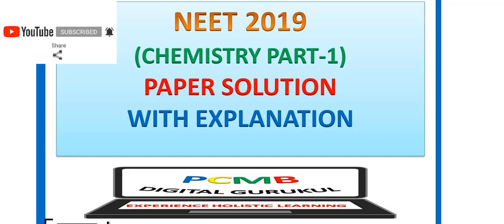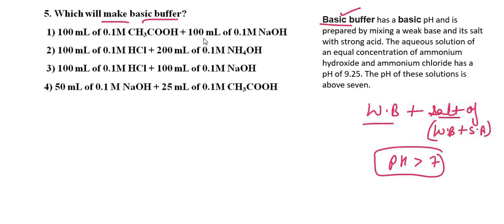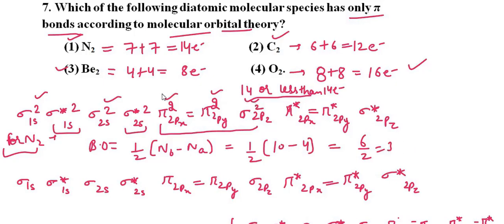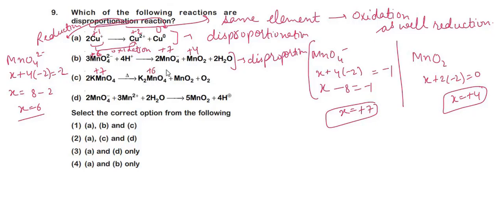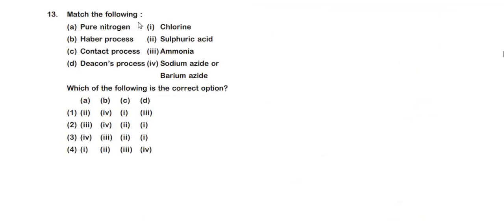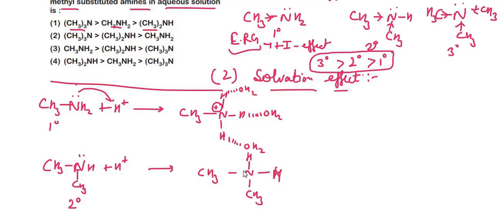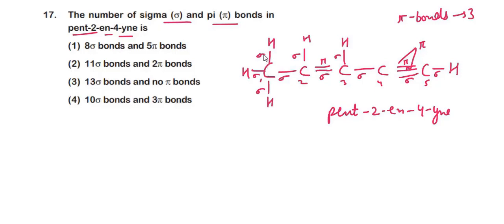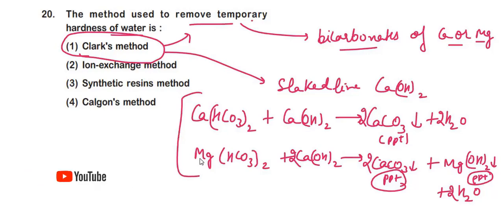NEET 2019 CHEMISTRY SOLUTION AND ANSWER KEY WITH EXPLANATION PART 1 PCMB DIGITAL GURUKUl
Our channel is all about making learning easy. We cover lots of cool stuff such as latest updates related to education, NCERT Solutions, Competitive Exam papers solution, etc.